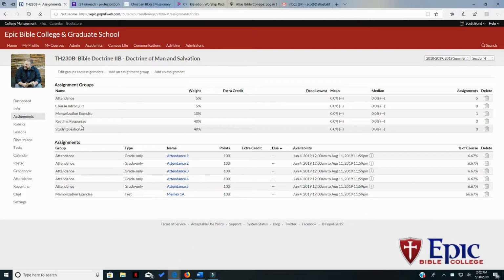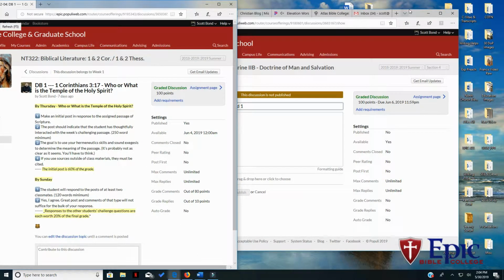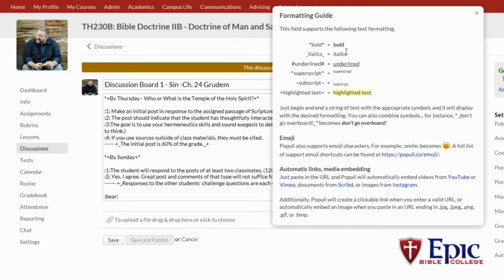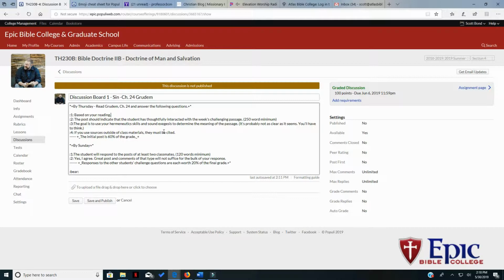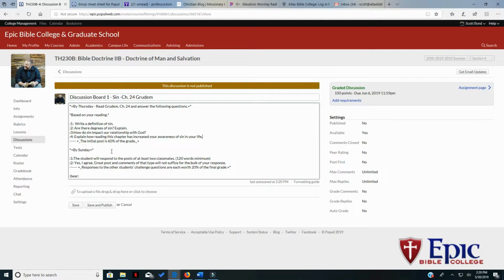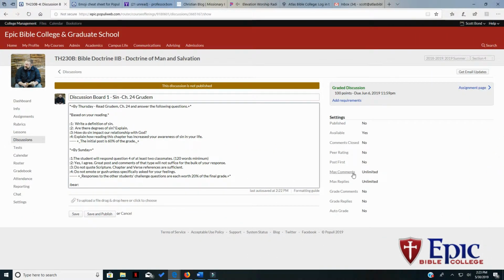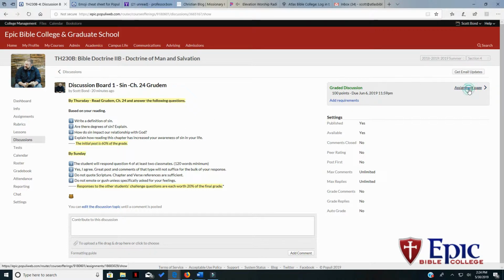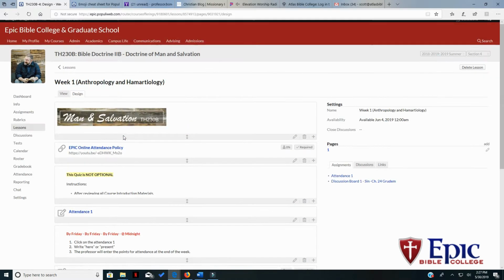ECBT Creating a Discussion Board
This video will take the viewer through the process of creating a discussion board on the Populi platform. In addition, tips on creating a Discussion Board that will compel significant student interaction will be discussed.